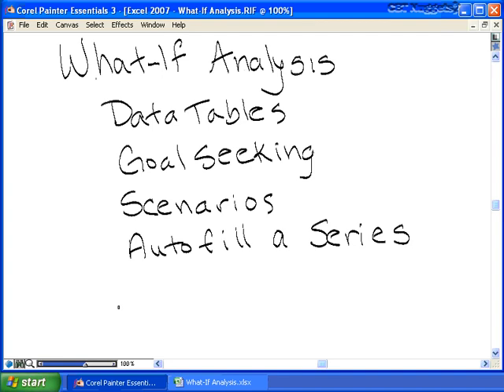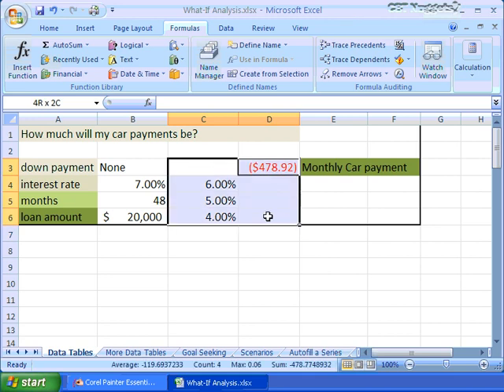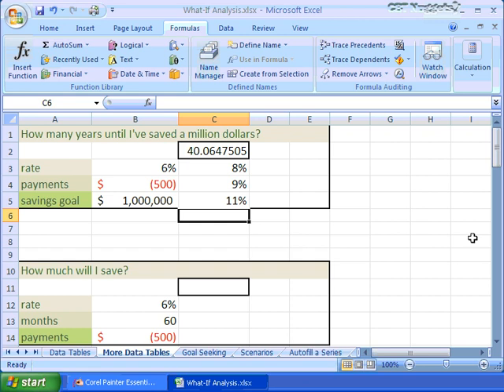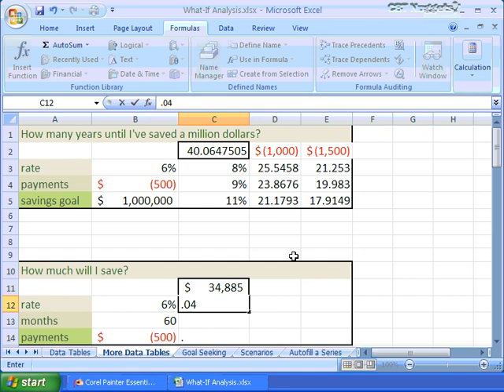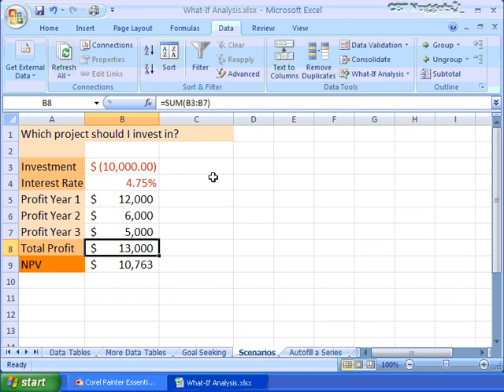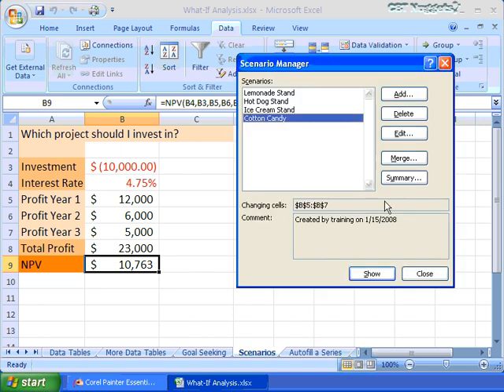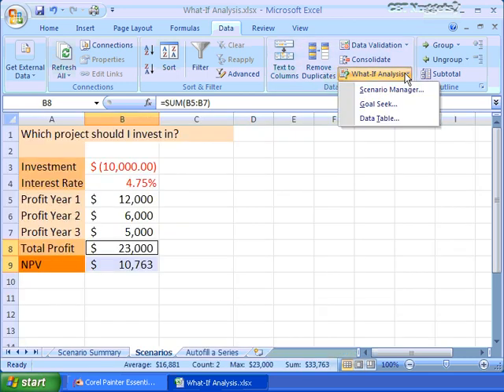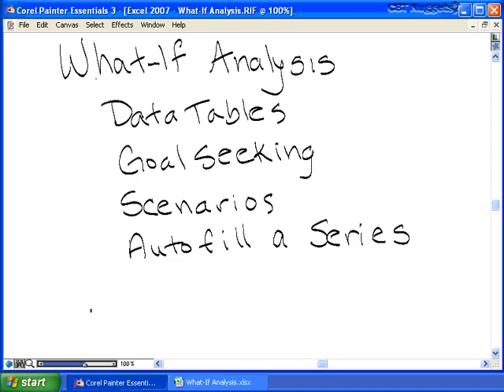Learn Excel Formula Tutorial 15 What if analysis Data Tables Goal Seeking Scenarios Auto fill a sris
Excel: The What If Analysis With Data Table
There are some Excel features that are awesome but somewhat hidden. And the "data table analysis" is one of them.

Sometimes a formula depends on multiple inputs, and you'd like to see how different inputs values would impact the result. The data table is perfect for that situation.

This is extremely useful to analyze a problem in Excel and figure out the best solution.

The Dataset
To use the data table feature we will need some data.

Here's a table with 2 inputs (book price and quantity sold), and a formula (revenue = price * quantity).

If we sell 100 books at $29 each, we will make $2,900.

The data above assume we know the book price and how many copies we will sell. But we're actually not sure, so we'd like to know the revenue for different combination of price and quantity. For example: how much profit will we make if we sell 150 copies instead of 100, and what if the price is $19 or $49?
There are 2 main ways to do that:

Manually change the 2 inputs, and see how the result change.
Do that automatically with the data table feature.
Nobody likes doing repetitive tasks manually, so let's try the second option ;-)

Before we start using the data table, we need to do some changes to our data.

First we need to copy the formula to a separate place. You can do this by simply typing =C4 in a blank cell.
Then we need to tell Excel what values we would like to test. To the right of the formula we list all the prices ($19, $29, $49), and below the formula we list all the quantities (25, 50, 100).